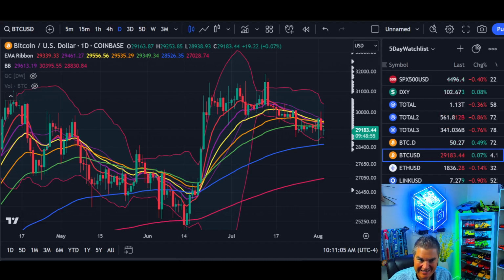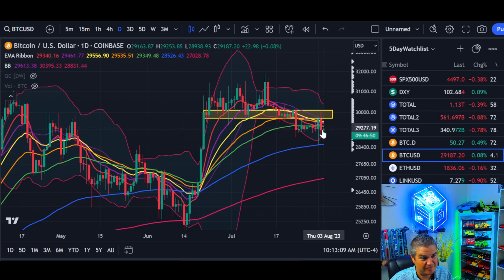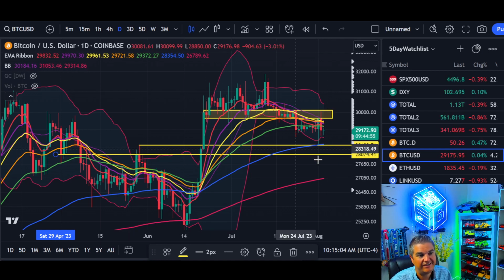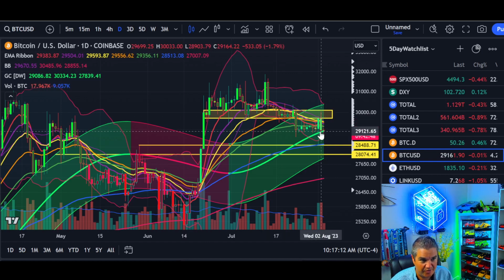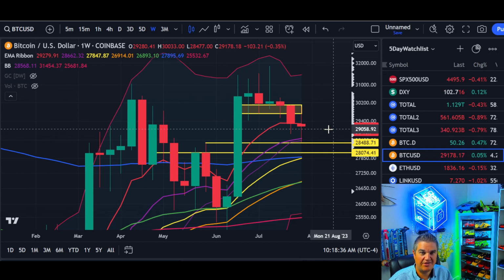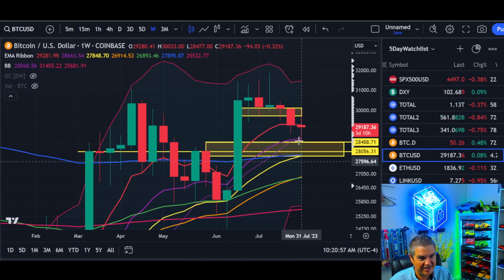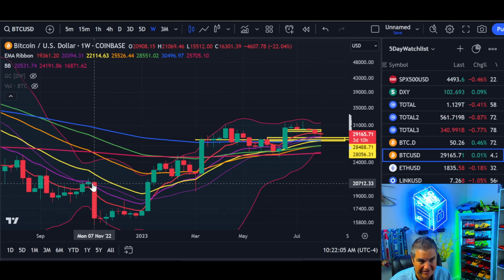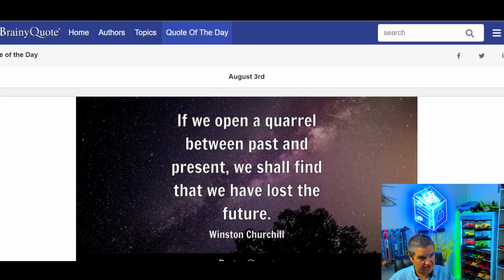Bitcoin Bulls VS. Bears Price Targets - Higher or Lower Next? 📈🚨BTC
Bitcoin Bulls VS. Bears Price Targets - Higher or Lower Next? 📈🚨BTC Crypto What are the charts telling us and what lies ahead? I'm glad you asked! Let's take a deep look into BTC on the short and long time charts to see what Bitcoin price is doing today.